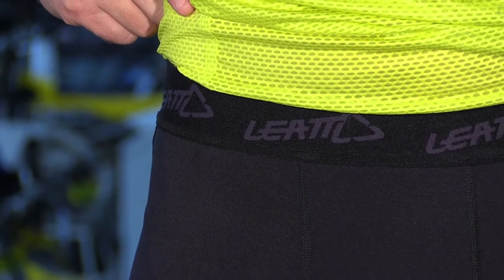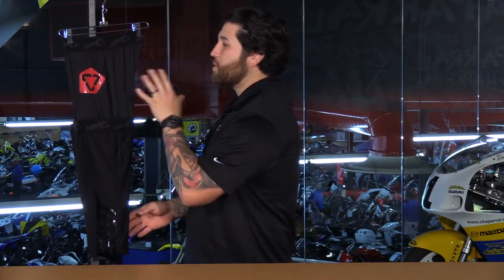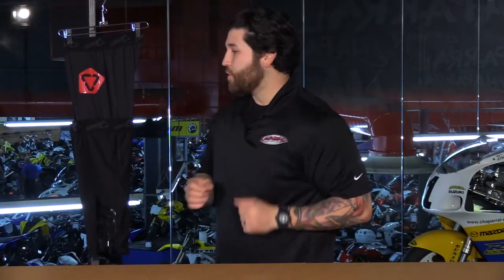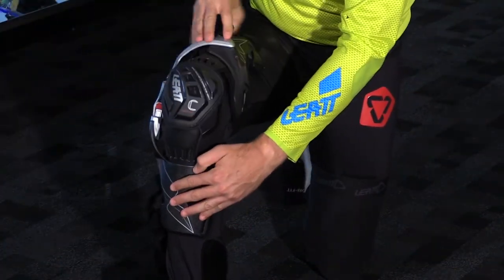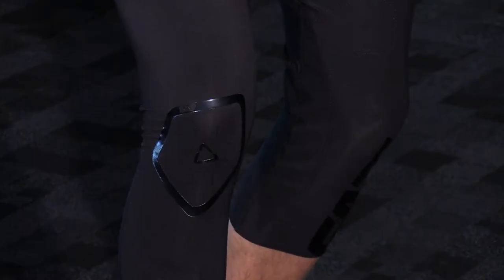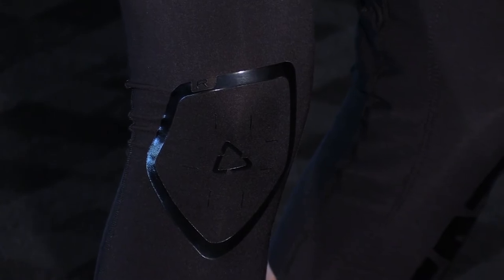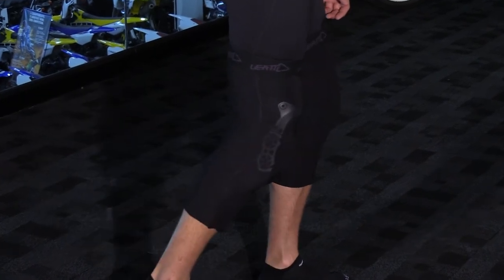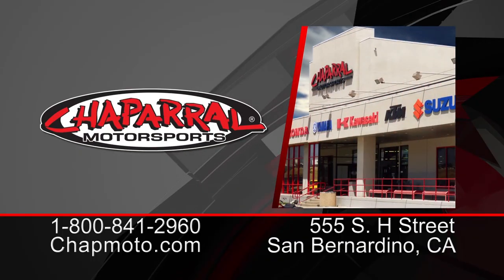Leatt Knee Brace Pants Review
: View this video featuring the Leatt Knee Brace Pants Review and shop for other similar products on chaparral-racing.com. – Products featured in the video